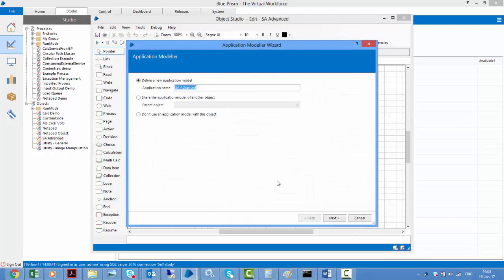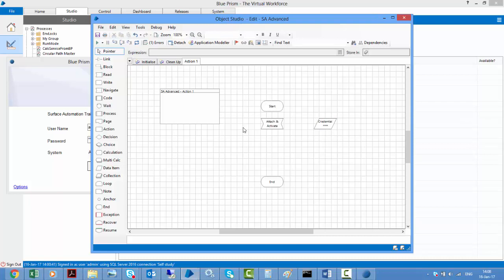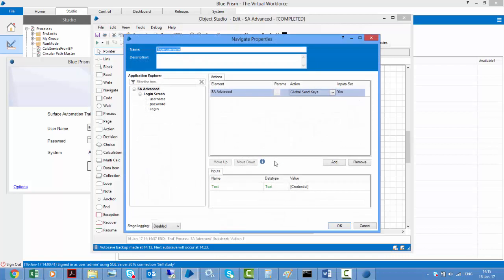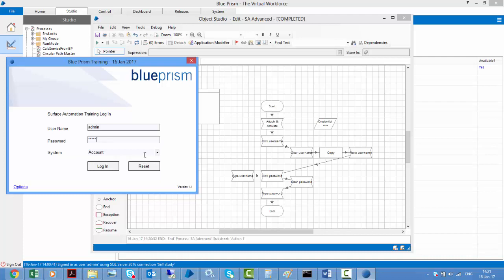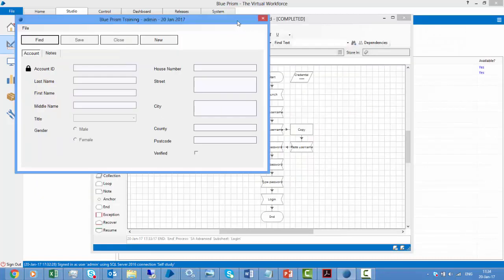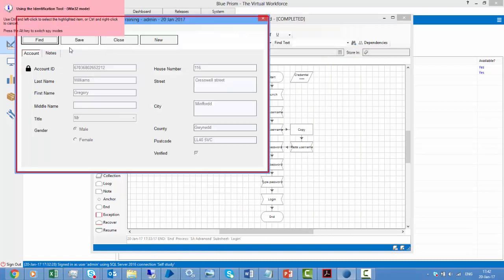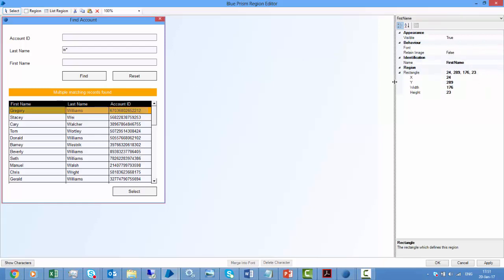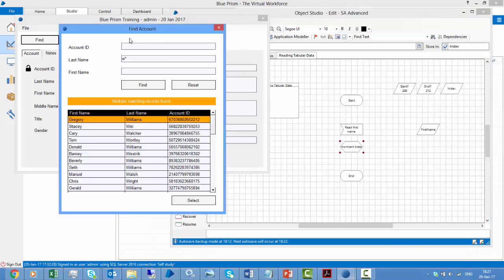Blue Prism | Foundation Training | Module 13 | Surface Automation Advanced